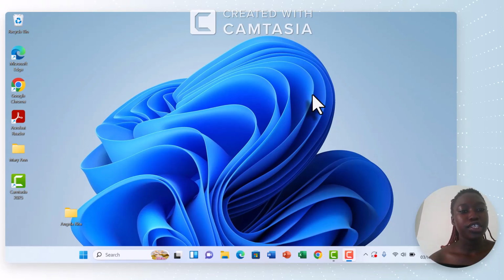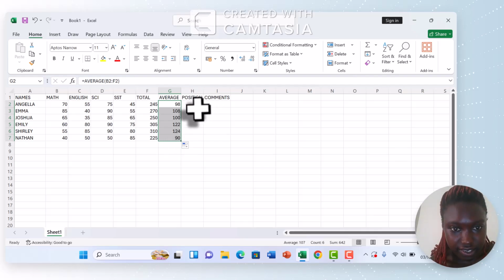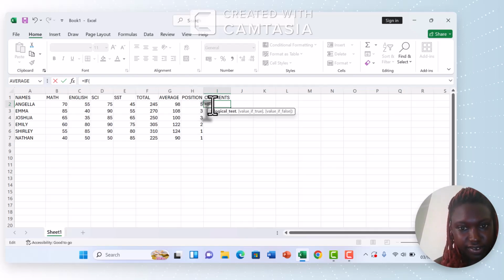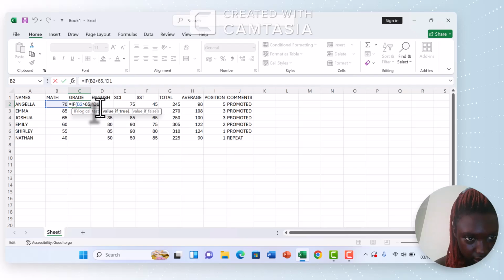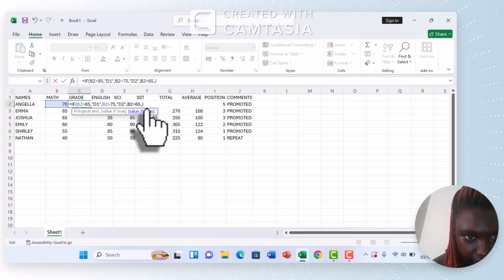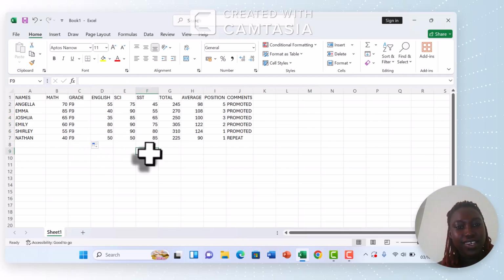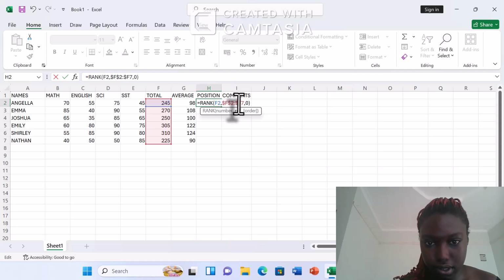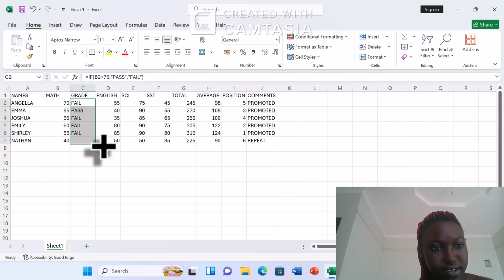How to create a report card as a class teacher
This video will help learners on how to manipulate and make calculations in excel using functions